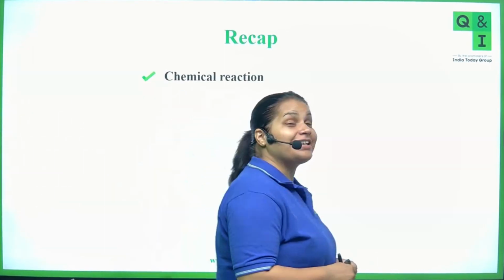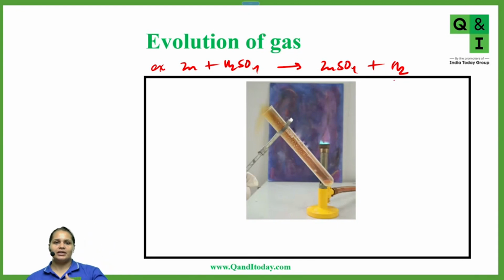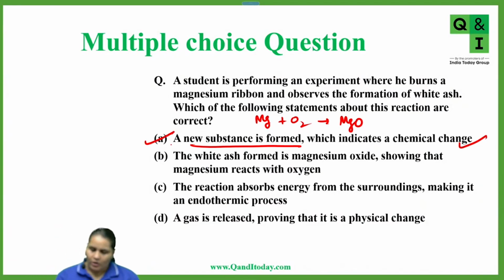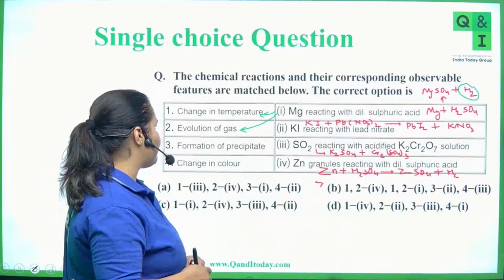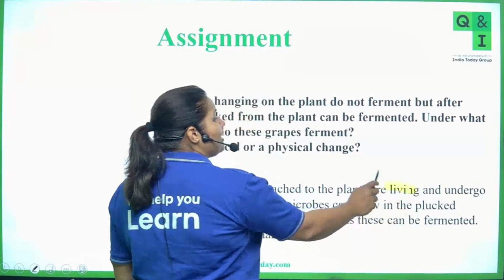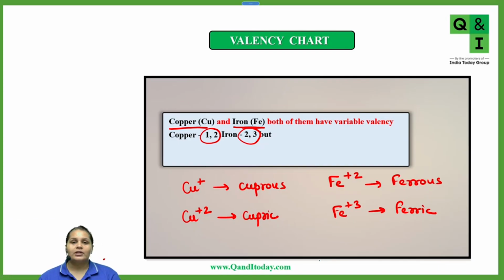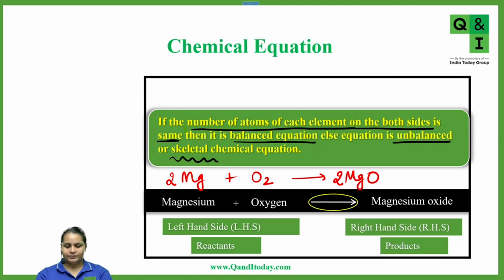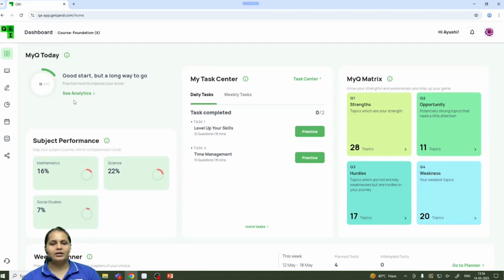Q&I Summer Course | Chemistry | Class 10 | Chemical Reactions and Equations| Lecture 2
Representation of Chemical Equation